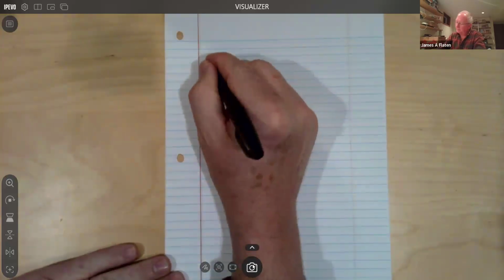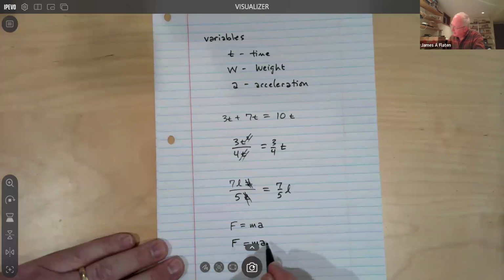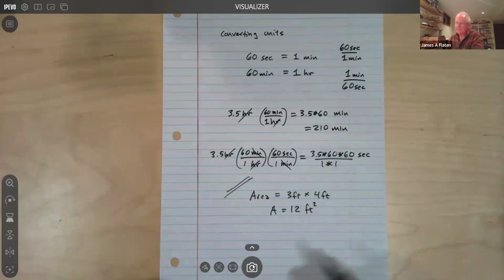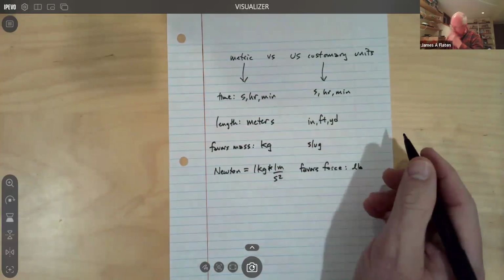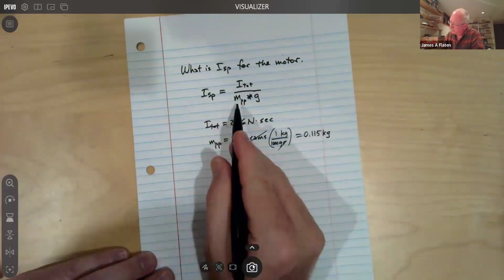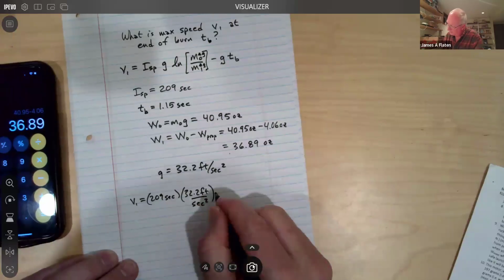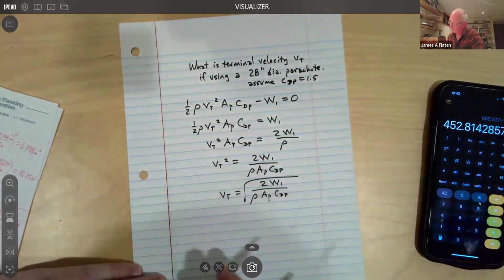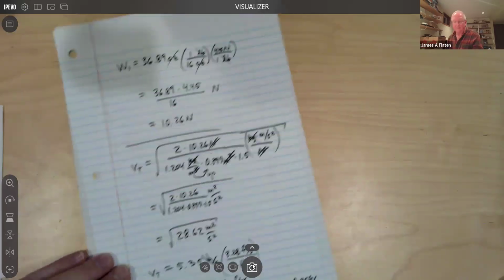Math refresher: doing math with physical values that have units - examples from high-power rocketry.